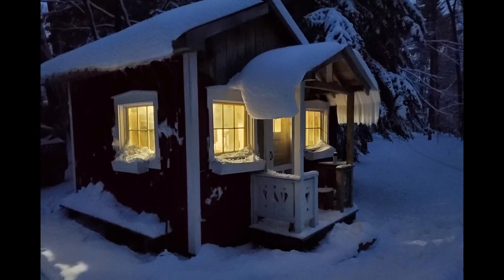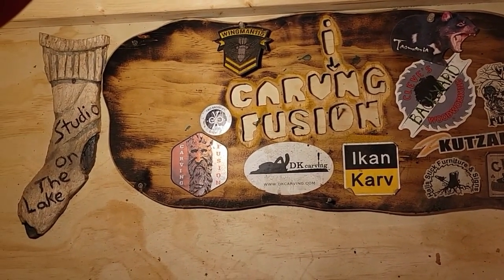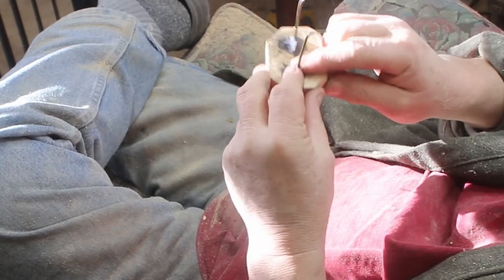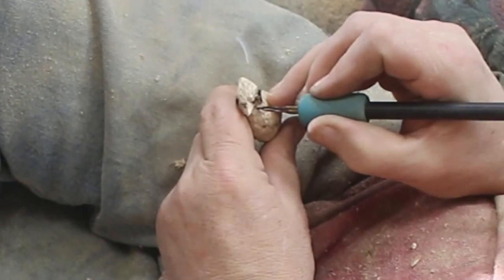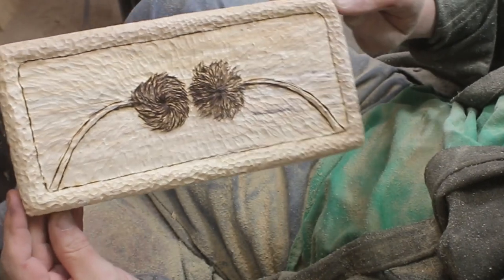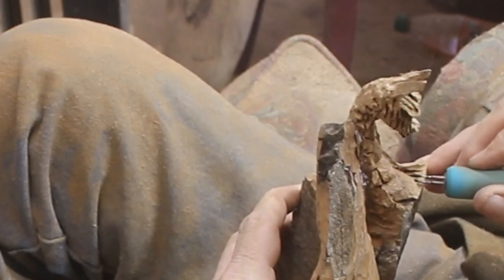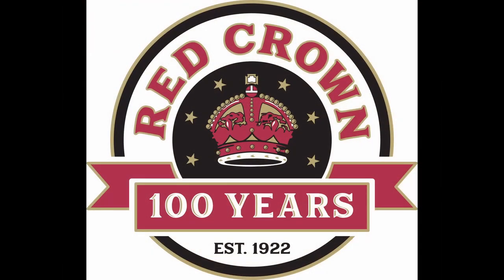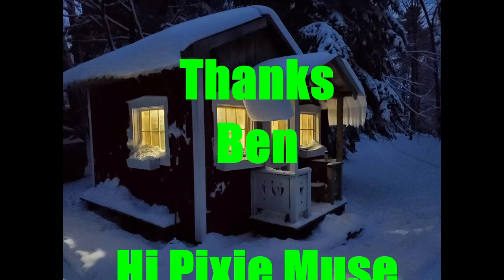I'm Back Edited Versions Copyright Free ASMR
Edited version of an earlier version that got a copyright hit for Beth Hart song playing in background..

Linden Bark Don Daily Kyle Hall Ron Aylor Chainsaw Jenna Michelle Thevenot Matt Carves Ryan Cook Carve Uncle Kevin Carves Calvin & Hobbies 12 year old kid just getting into carving and you tube videos Carving with Varkey J ordy Johnson Carving Fusion Just Carve Rob Cleves backyard wood working Gene Messer Mario Tata’s wood carving channel Bob Whitehead Kevin Coates Linden Bark Mark D Maker